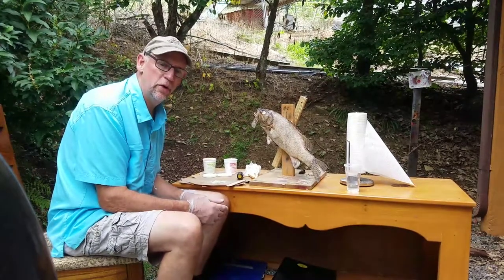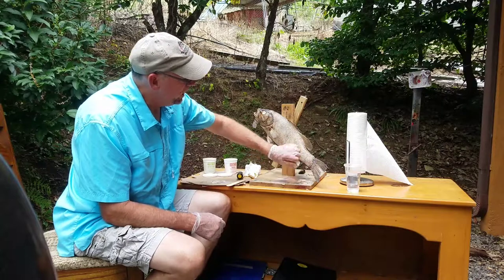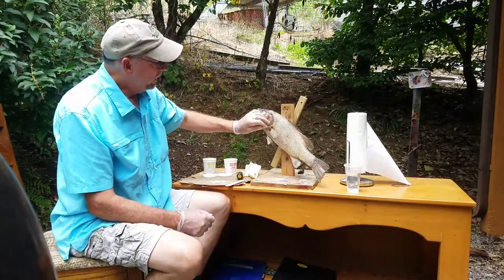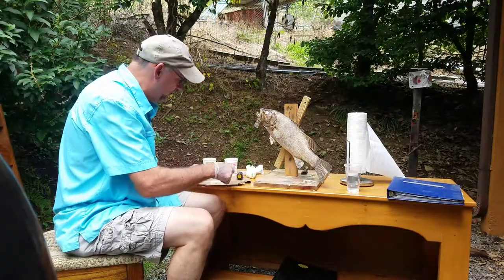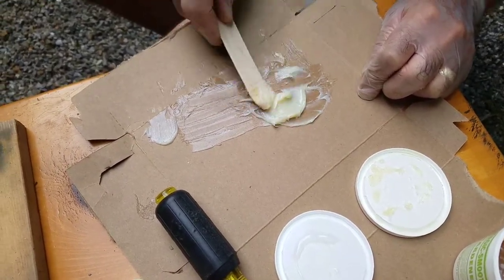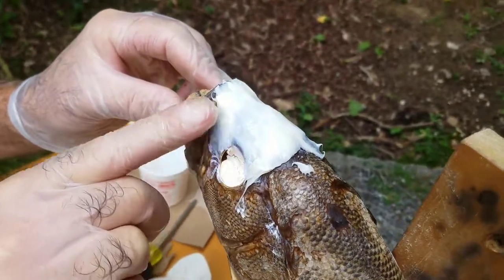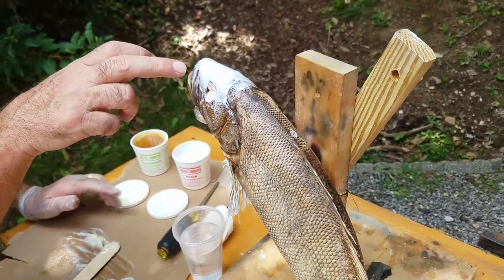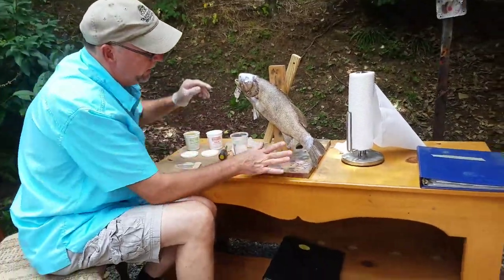Rebuilding a smallmouth bass with Ed Launer Off The Hook Taxidermy